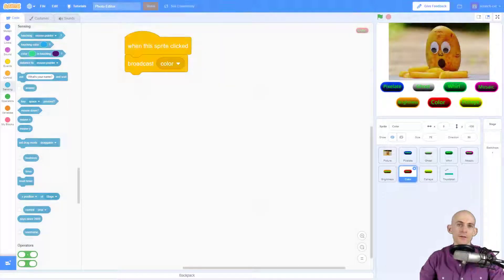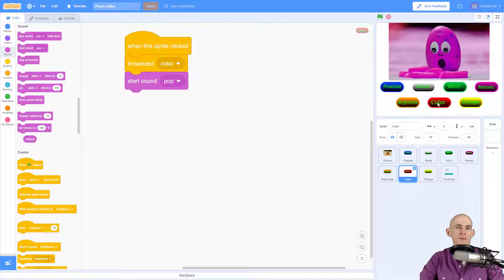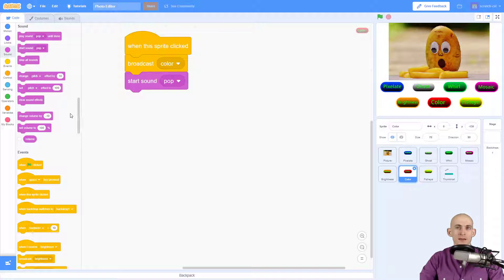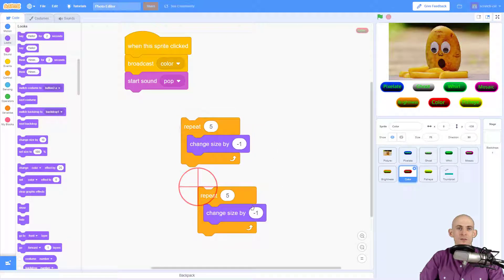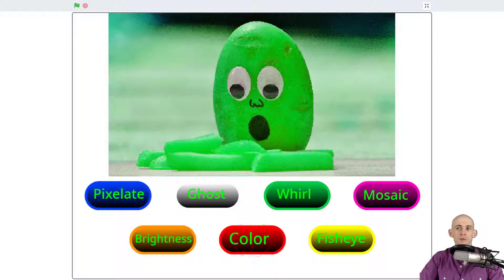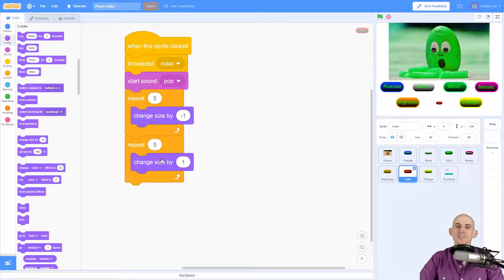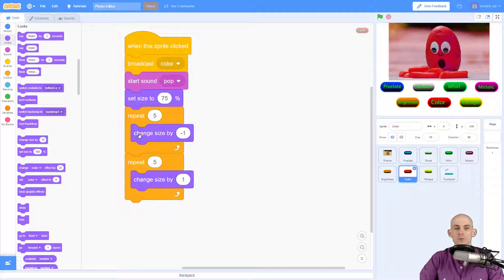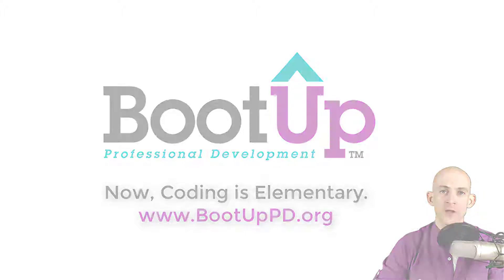Scratch Tips - Indicate a Button is Pressed